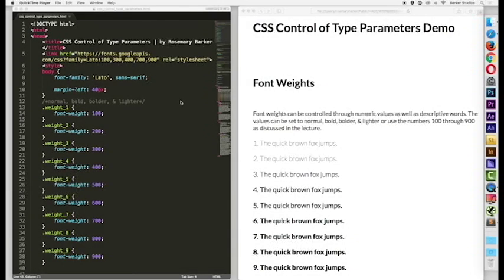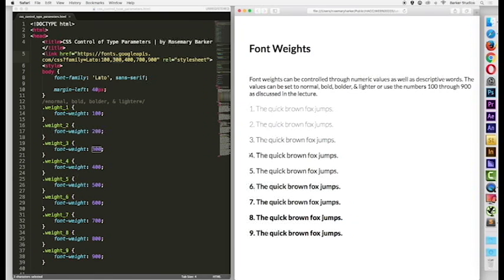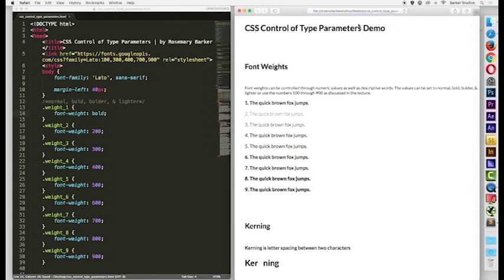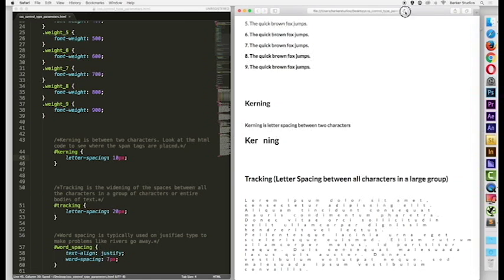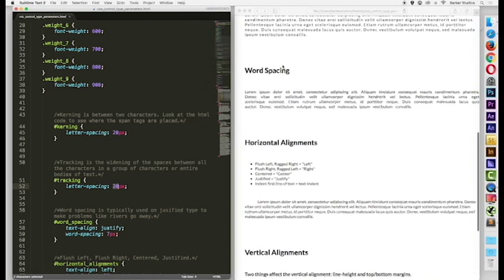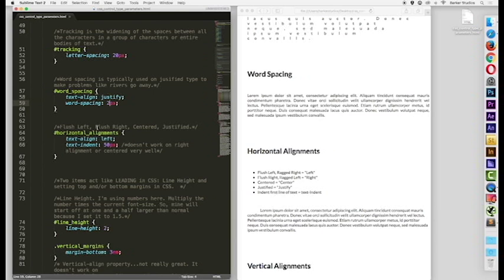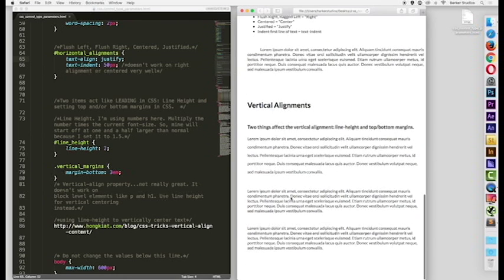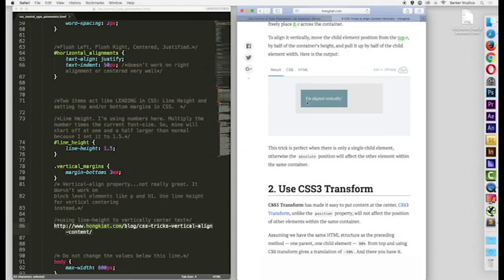Web 225: CSS2 Control of Type Parameters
CSS2 Control of Type Parameters. If you would like to follow along with the coding, download the file